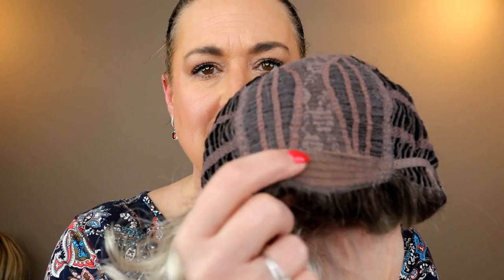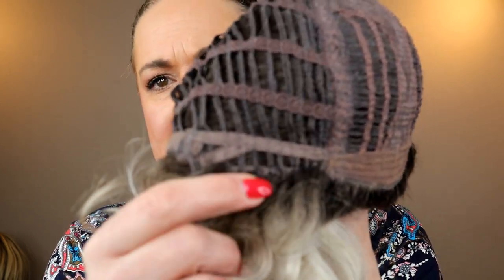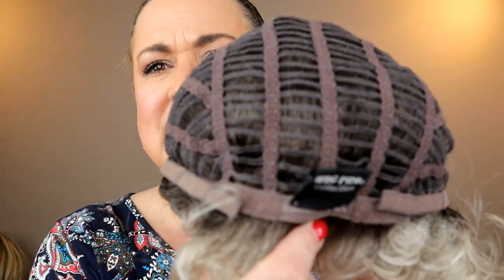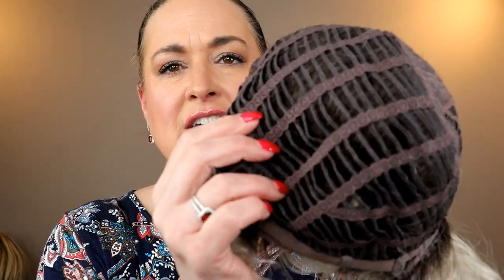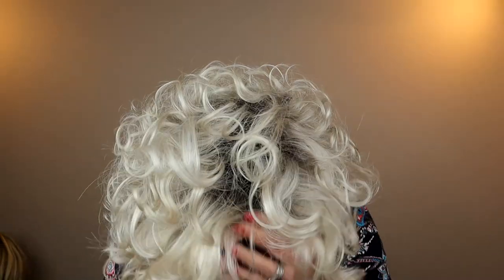WigPro HEIDI in the color 23/60 R8 | Short, curly, basic cap wig under $150 | CHECK OUT THE STYLING!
WigPro sent me Heidi so I could review her and share this style with all of you.  If you are interested in purchasing you can find her at a number of online retailers, here is a link to wigs.com to make it easy for you

How to cut face framing layers with a thinning razor (can use to even up the sides if you want)

TIMESTAMPS:
0:00 - Intro
1:26 - 360 look around
2:36 - Basic Cap and permatease on top
4:20 -  Permatease, volume
4:43 - Inside the cap
5:39 - One caution out of the box
6:38 - density
6:50 - Talk about this unique cut
7:59 - Tucking and styling
10:09 - Color Inside
12:06 - Color Outside
12:56 - Pictures